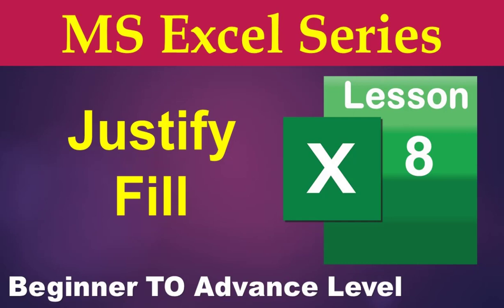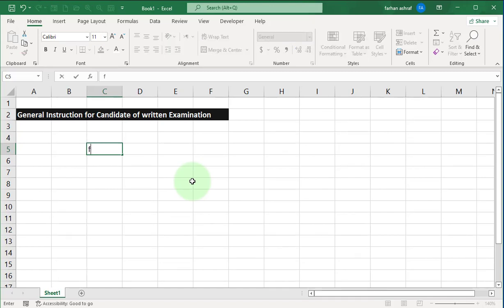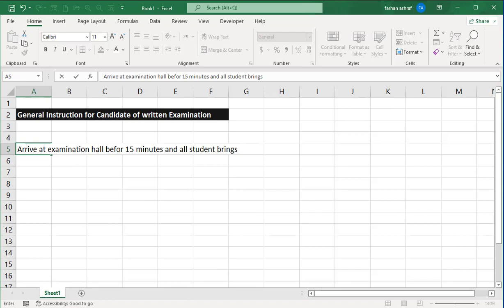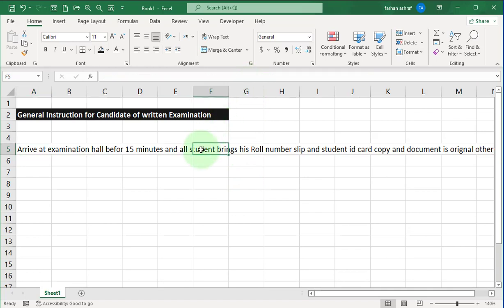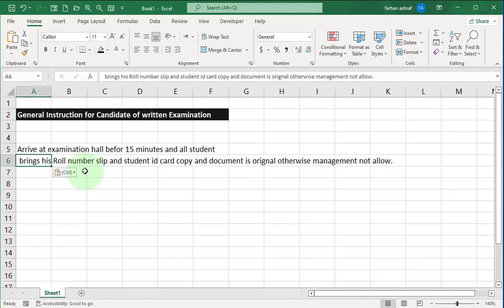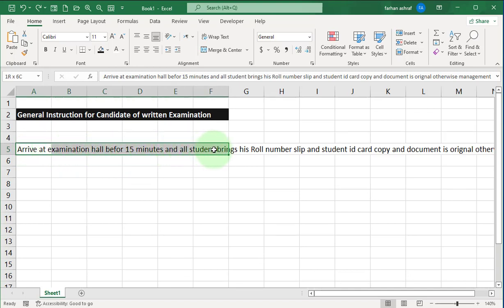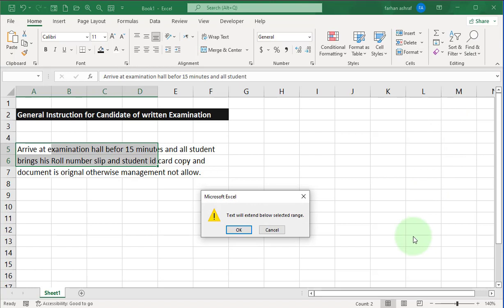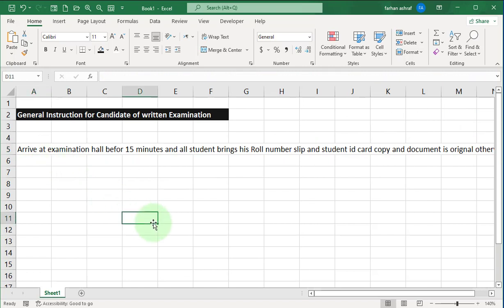justify Fill in Excel ll Microsoft Excel Series ll Magic of Justify Fill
Hi Friends, this is Microsoft Excel Series, in this video you will learn about Justify fill in Excel option through this justify Fill you can write a paragraph or write an application in Excel also it is magic option in excel.

to get more videos on Microsoft Excel Series links are given as under:

Justify is a hidden option not every person know this, if you learn this justify option this will help you out in data entry and save your time also.